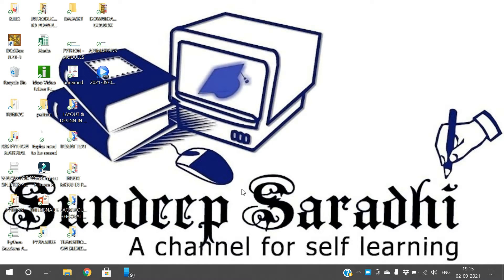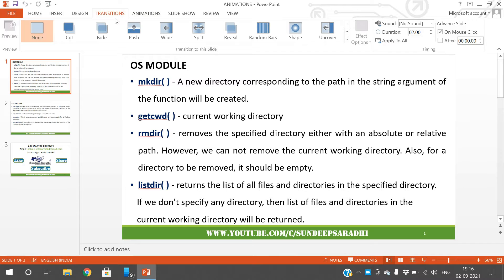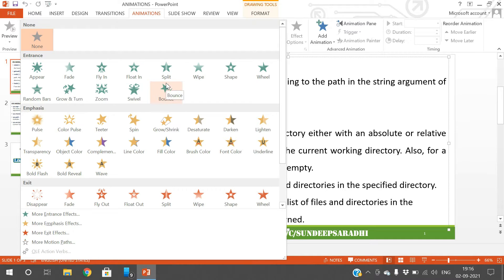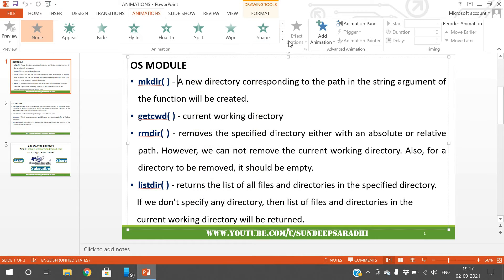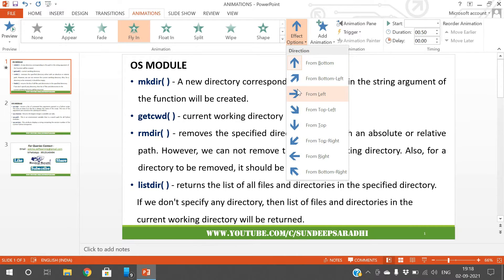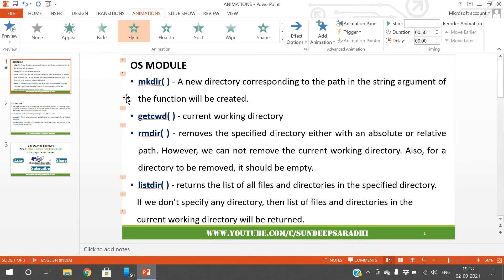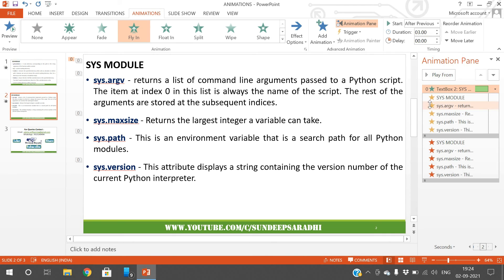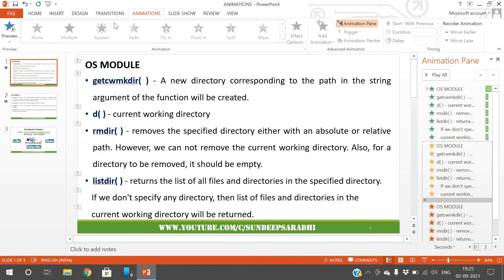HOW TO APPLY ANIMATIONS IN POWERPOINT PART - 7 || MSOFFICE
BACKGROUND REMOVAL OF AN IMAGE IN POWERPOINT PART - 5 || HOW TO REMOVE BACKGROUND OF AN IMAGE